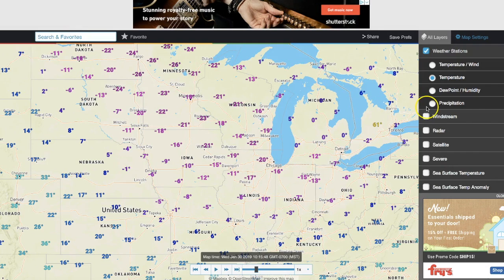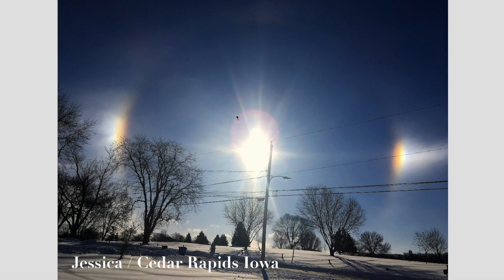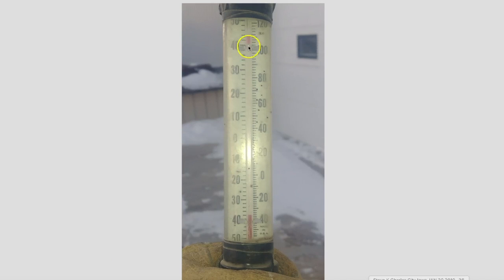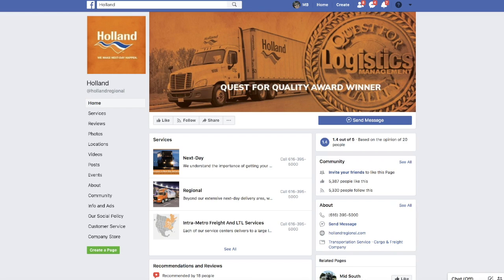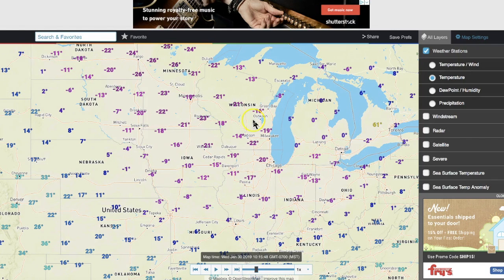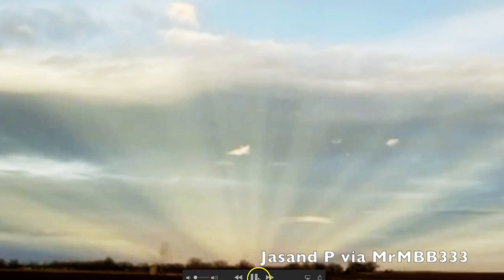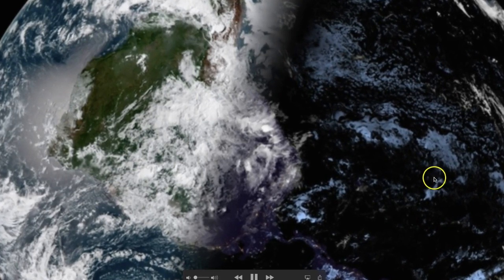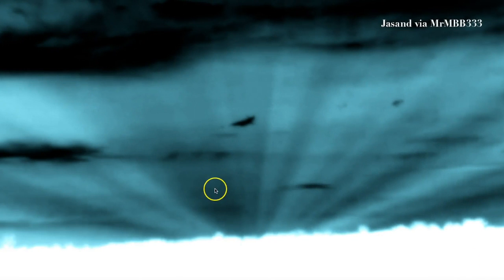Polar Vortex Sky Phenomenon - Man spots amazing display of "Anticrepuscular""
January 30, 2019:               ~Viewer Sky Observations~

Special "Thanks" to Dorothy, Jessica, Jasand, DK and Steve.  MrMBB333